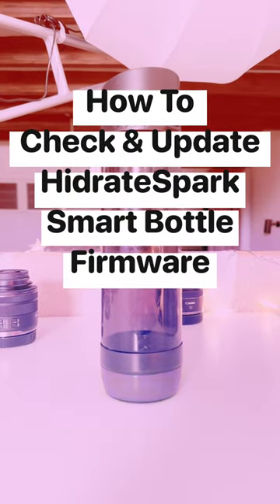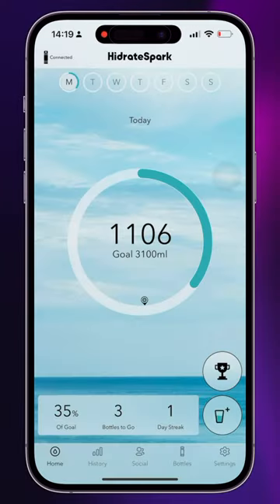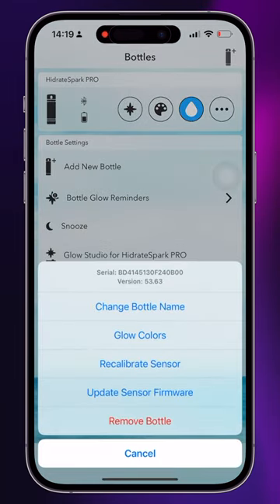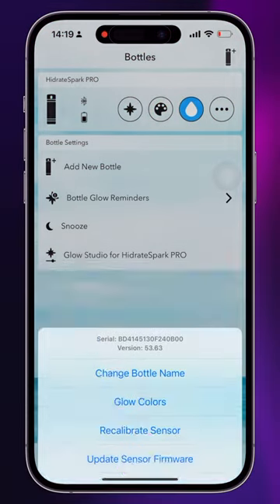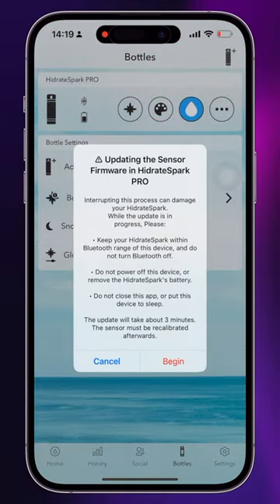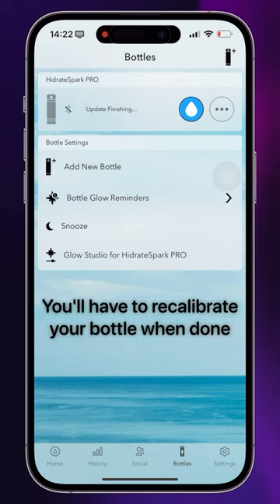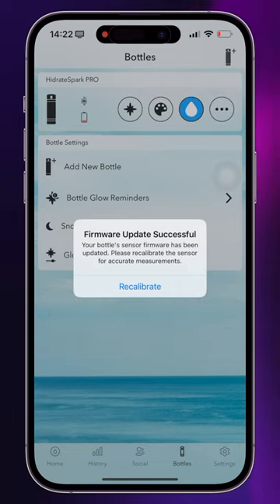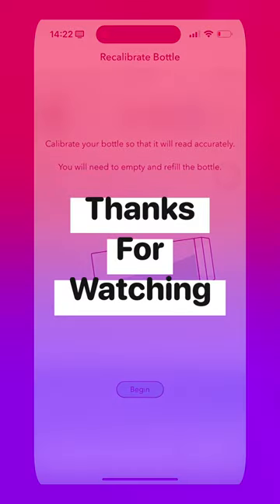How to Check & Update HidrateSpark Smart Bottle Firmware on iOS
Just a quick little video for those of you with Smart Water Bottles wondering if they get firmware updates!